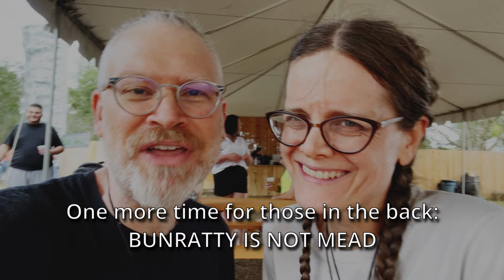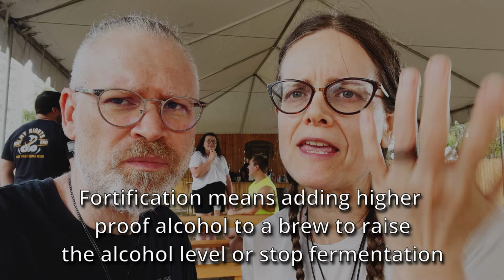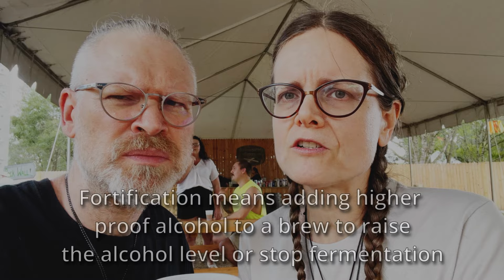Odin's Skull Mini Review and Drummers at the Sarasota Medieval Fair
Odin's Skull Mini Review at the Sarasota Medieval Fair.  Odin's Skull is a mead made by Dansk Mjod, and we enjoyed some at the Ren Fair!  Just a mini review of a cool mead.